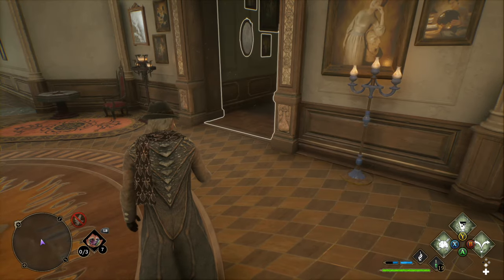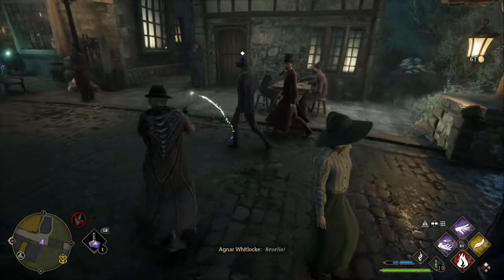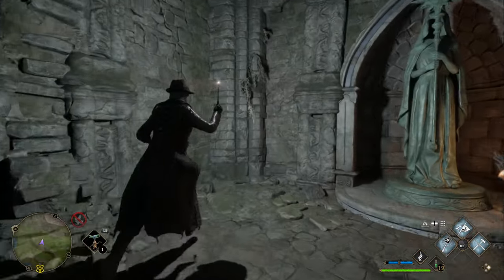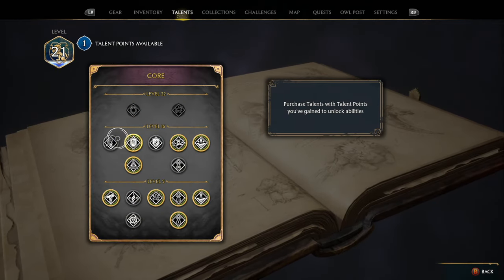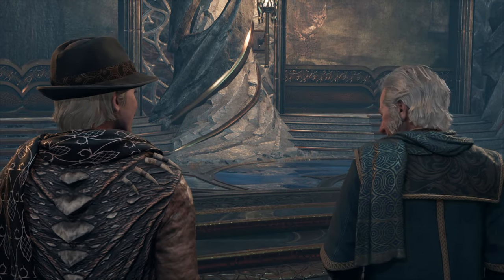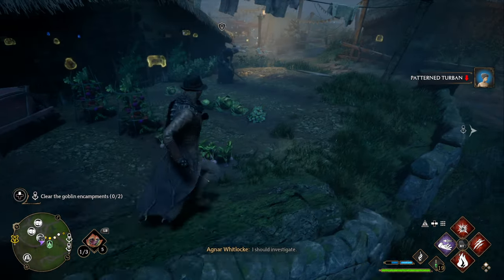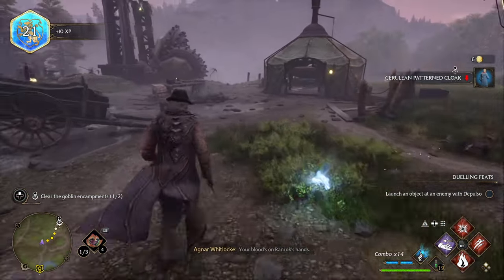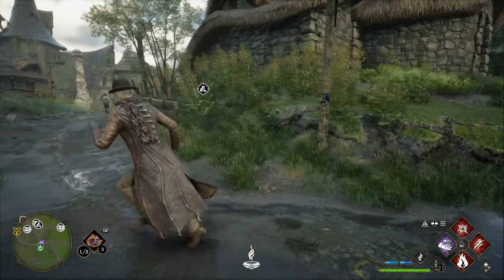Hogwarts Legacy // Returning the Book to The Map Chamber! // Episode 8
In this exciting episode, viewers join Agnar as they embark on a thrilling adventure through the bustling village of Hogsmead. While exploring the charming streets, Agnar stumbles upon the mysterious Dogweed and Deathcap store, where they make a groundbreaking discovery of the potent plants that will be key ingredients in their upcoming class assignments.

After successfully completing their assignments, Agnar eagerly seeks out Professor Fig to share their latest discovery. With the Map Chamber in mind, Agnar relays their findings to the professor and awaits further instruction on how to proceed.

Throughout this captivating episode, viewers will be on the edge of their seats as they follow Agnar on their exciting journey through the wizarding world.

This is a blind playthrough, please keep the spoilers to a minimum in the comments. Thank you!

About Game